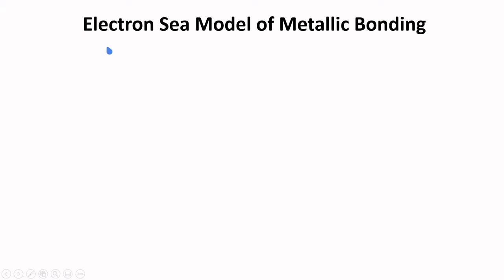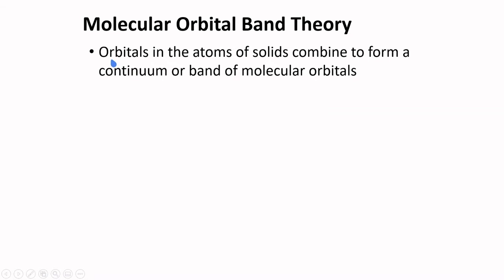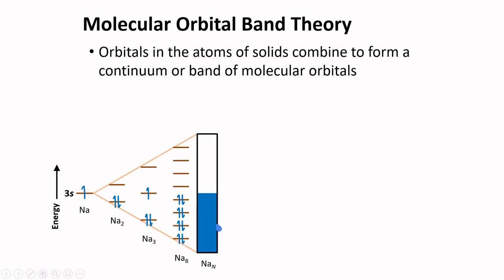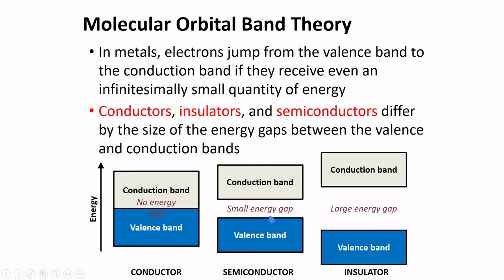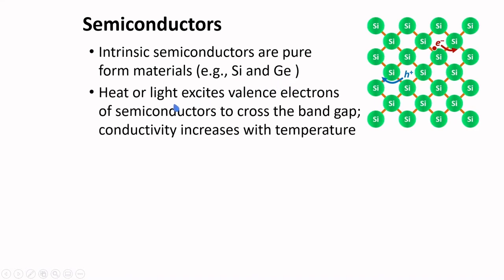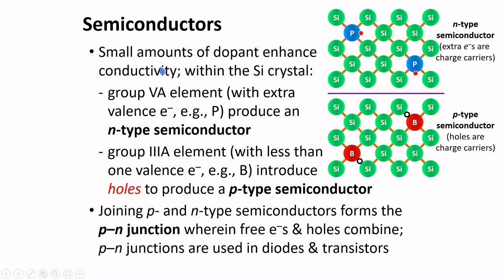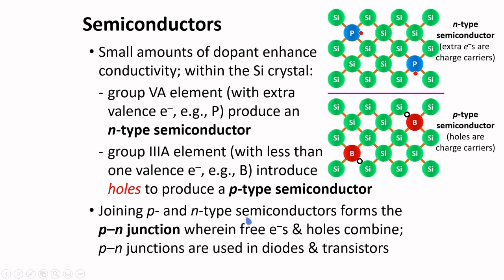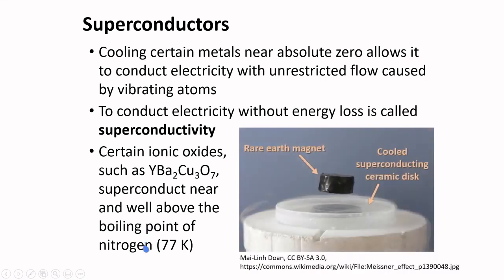06 Metallic Bonding and Conductivity │GenChem: Liquids, Solids, Phase Changes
This supplemental lecture video covers part of the topic Liquids, Solids, Phase Changes for General Chemistry I.
0:00 Intro
0:18 Electron Sea Model of Metallic Bonding
1:30 Molecular Orbital Band Theory
4:29 Semiconductors
7:36 Superconductors